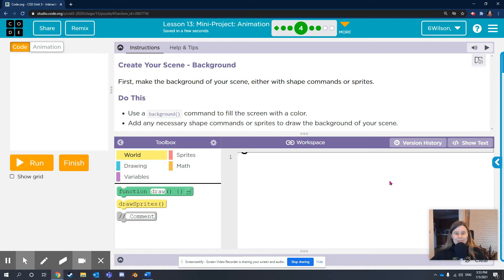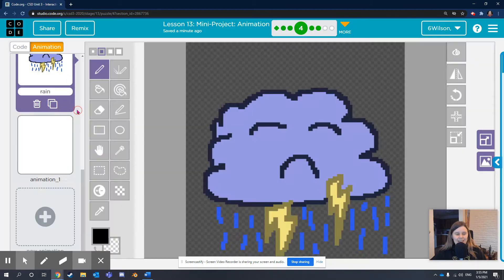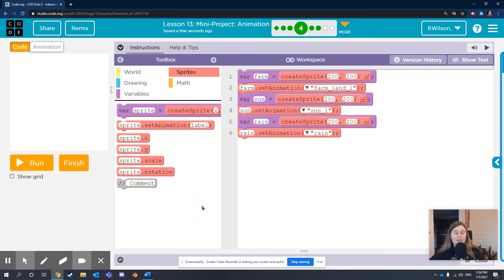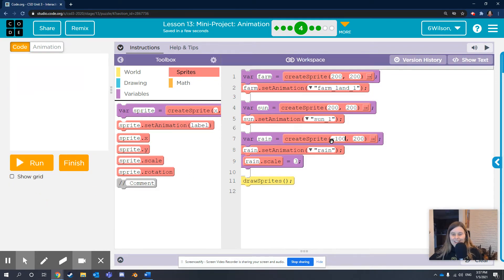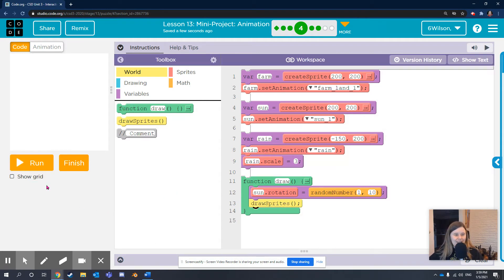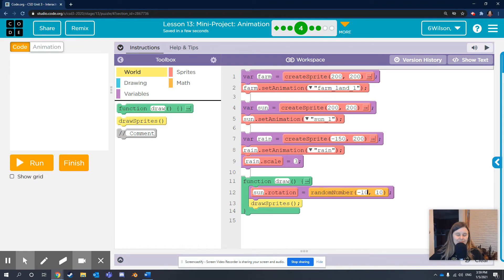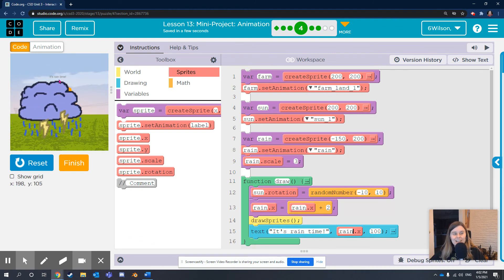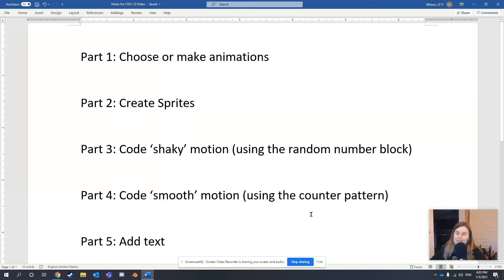CSD Unit 3 Lesson 13 Project Walkthrough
How to code an animated scene in Code.org's Game Lab!  (Computer Science Discoveries Unit 3 Lesson 13)

0:56 -  Part 1: Choose or make animations
1:49 - Part 2: Create Sprites
4:21 - Part 3: Code ‘shaky’ motion (using the random number block)
5:50 - Part 4: Code ‘smooth’ motion (using the counter pattern)
6:55 - Part 5: Add text

Remember to make your own work and show your creativity! :)